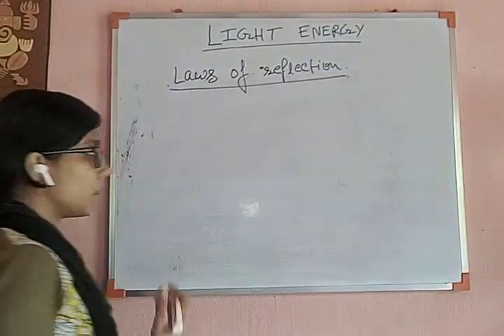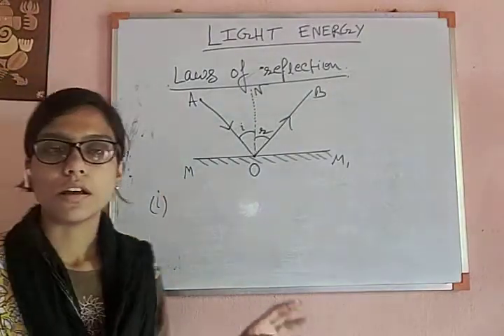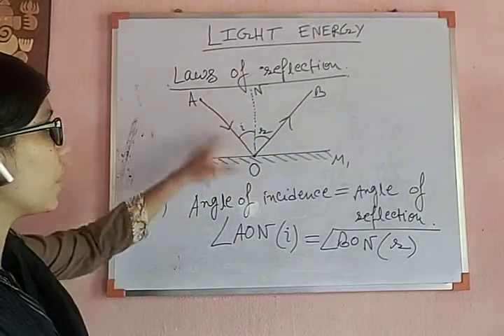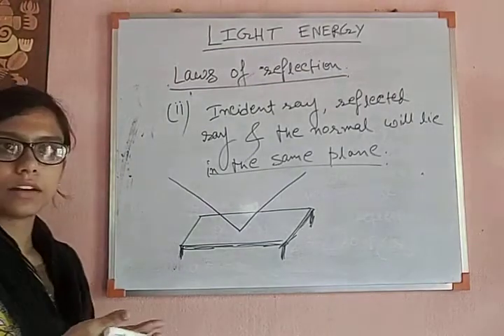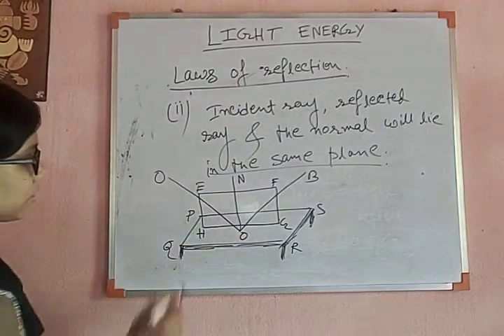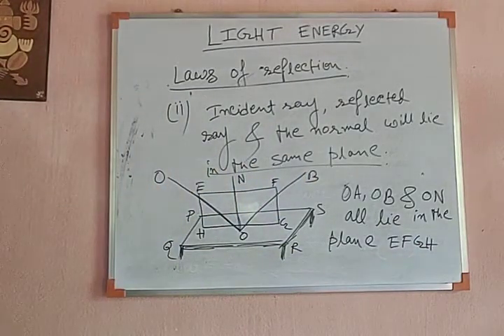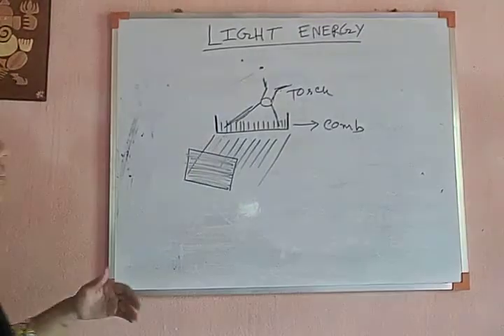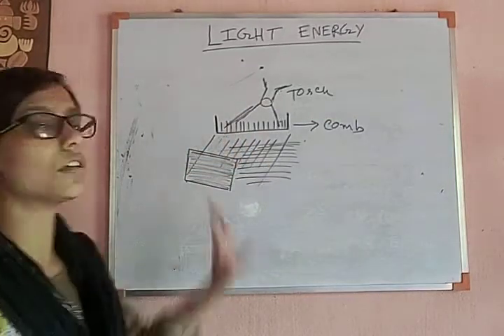Class 7, Physics, Light energy, Part-4(2021)